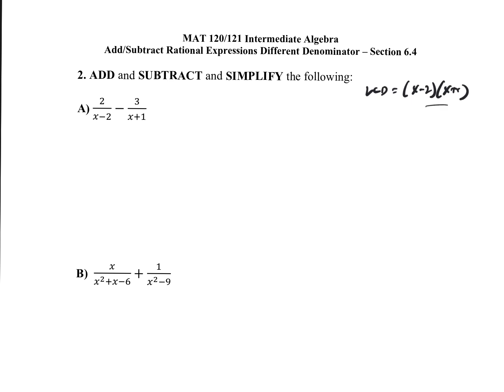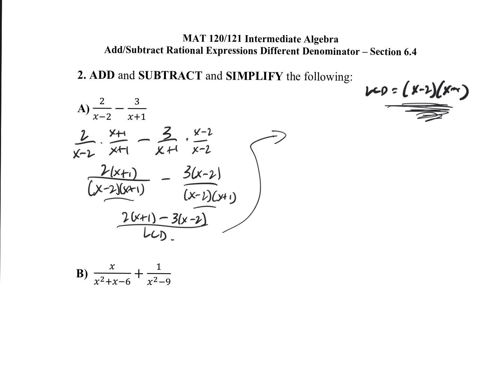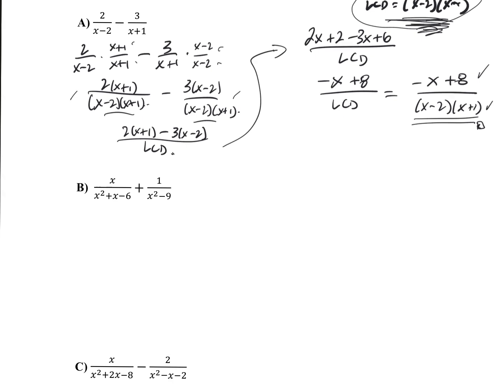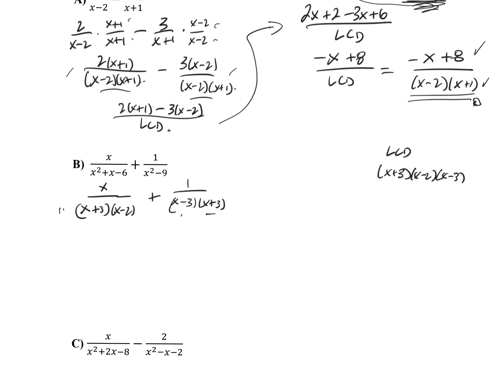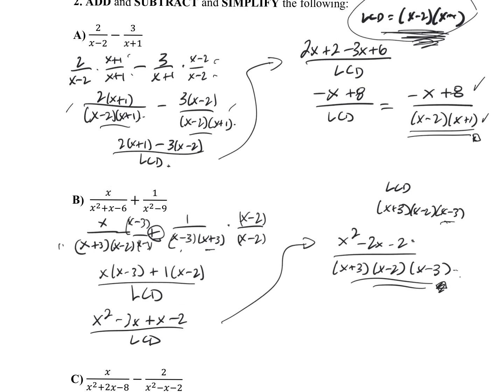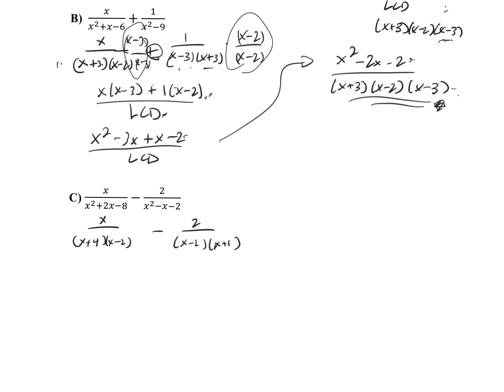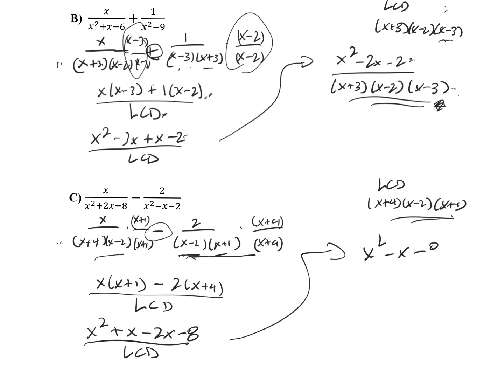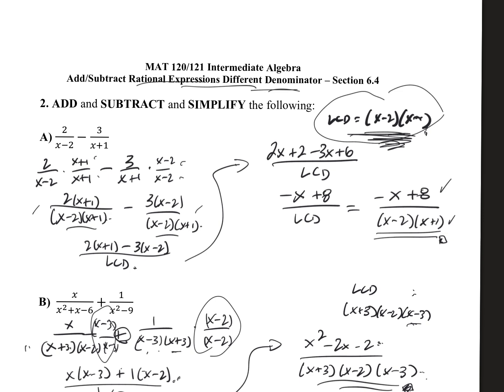MAT 121 Section64 Add Subtract Rational Exp Rd1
Created for my MAT 121 Intermediate Algebra classes at Glendale Community College